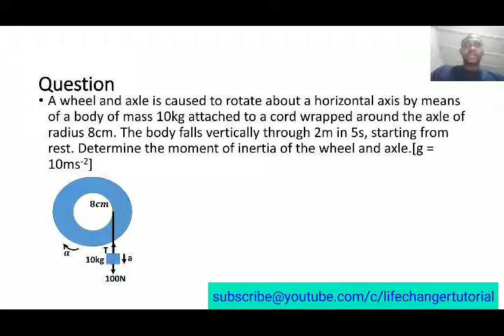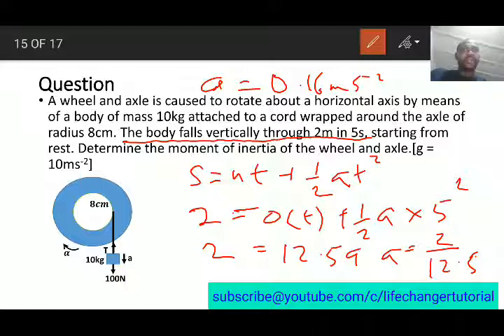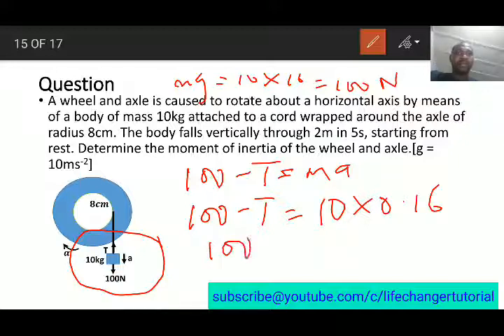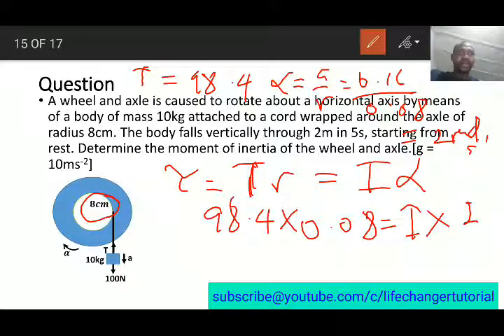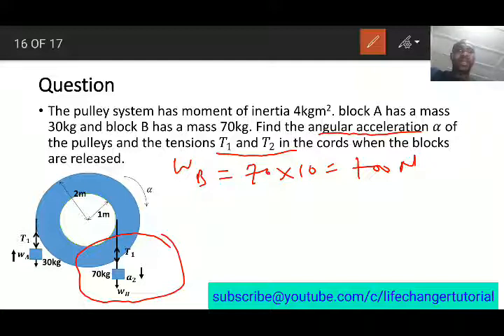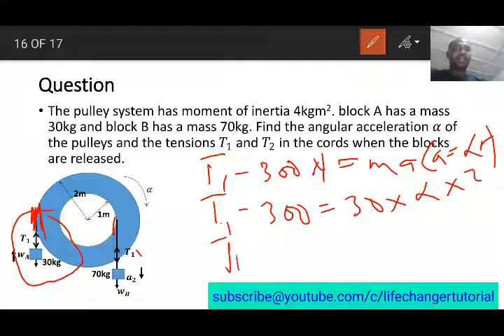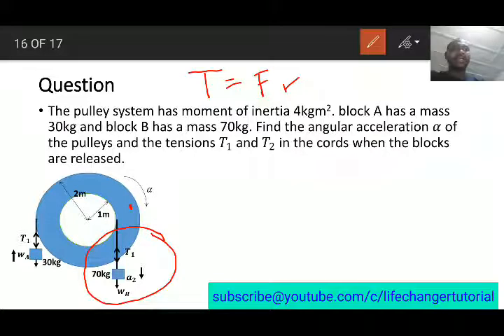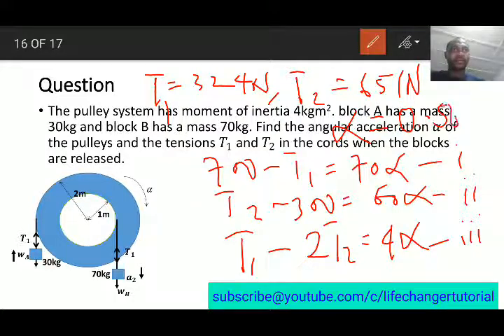Rotational Motion in a Pulley System (Solved Example)